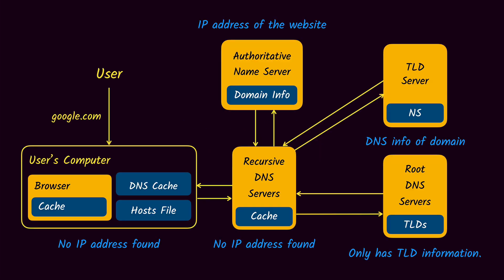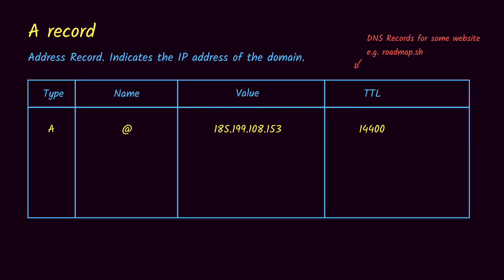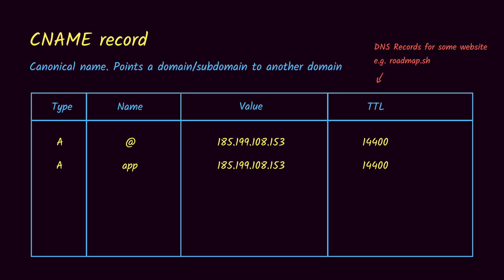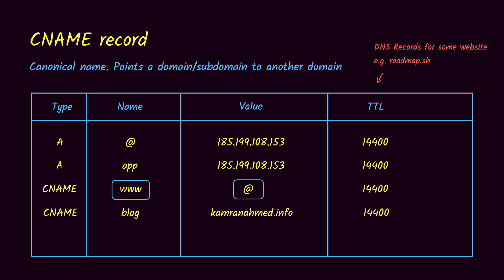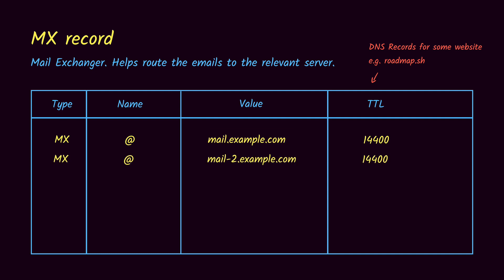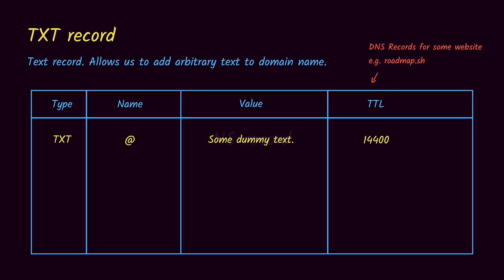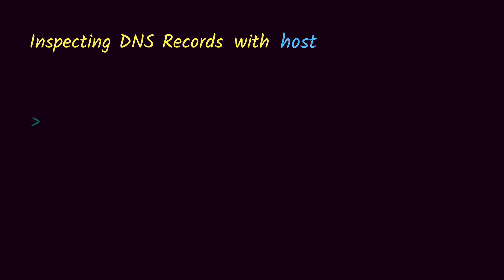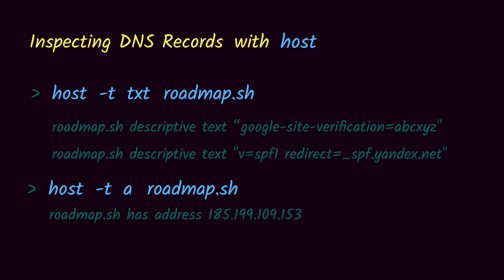DNS Records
In our last video, we learned what is DNS and how a website is found on the internet. In this video, we understand what are DNS Records, we look at the list of commonly used DNS records and we learn how to inspect the DNS records for a domain name. The DNS records that we have covered in this video are A, CNAME, MX, TXT, and NS records. Also, we look at the host command to learn how to inspect the DNS Records.